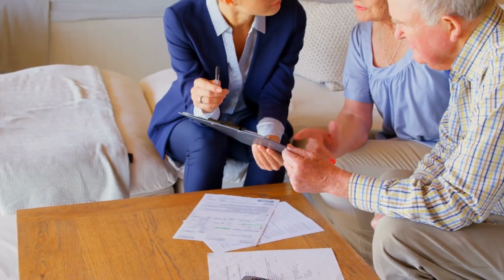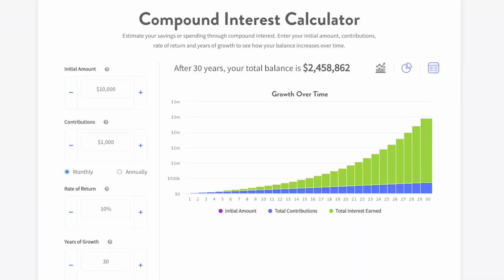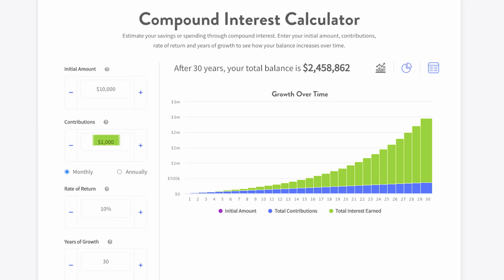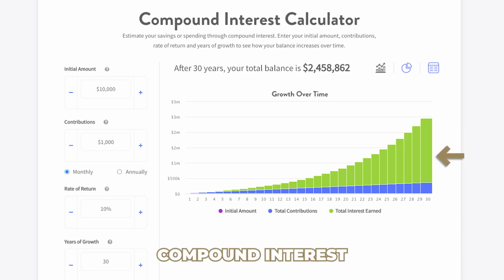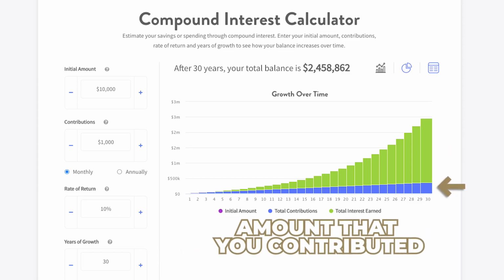What Are The 5 Areas Of Personal Finance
►FREE Masterclass How To Invest in the Stock Market Very Simply (even if you think it will take too much time)

Think you know all there is to know about personal finance? Watch this video to see whether you really know the inside and out of personal finance!

In this video, I will be discussing the 5 areas of personal finance that everyone should be aware of in order to achieve financial success. I will cover budgeting, saving, investing, debt management, and retirement planning. By understanding and applying these principles, you will be able to take control of your finances and be on your way to building a secure financial future.

Timestamps:
00:00 What Is Personal Finance?
00:54 Area #1 Spending Plan
02:37 Area #2 Savings
05:07 Area #3 Investing
07:07 Area #4 Debt Management
09:47 Area #5 Retirement Planning
11:06 Figuring Out How Much Money We Need To Retire

►My NEW Book: You Will Be Financially Free

►Empower (Personal Capital) Free app to help you manage your money better. I use this EVERYDAY!

Investors to 7-Figures: For those wanting to make their money work for them

►Mint Mobile $15/Month Cell Phone Plan. I currently use & love it.

►Audible Get 2 FREE audio books! Love to listen to books while driving, cleaning, cooking, etc? Me too! Try out audible for 30 days with 2 free books, cancel anytime!

►Amazon Shopping Show your support for my channel and all the free content I provide, click on the link and then do all your Amazon shopping! (There is no extra cost to you and it helps me out!)

➥➥➥FAV CREDIT CARDS, NO ANNUAL FEE➥➥➥
►Capital One Quicksilver Credit Card ($200 bonus) 1.5% cashback on everything, 0% interest for 15 months! No foreign transaction fee!

►Chase Freedom Credit Card ($200 bonus) A little easier to get approved for & you choose your cashback preference (1.5% or rotating categories), 0% interest for 15 months!

►Discover IT Credit Card ($50 bonus) 0% interest for 15 months. Easier to get approved for & so easy to increase your credit limit.

Offers 3% cashback on your highest spend category, then 2% on the next category and 1% on everything else. I use this card for specific purchases to get that 3% and 2% cashback!

➥➥➥ FAV BIZ OWNER CREDIT CARDS ➥➥➥
►Chase Ink Business Credit Card ($750 bonus) 1.5% cashback or rotating categories. 0% interest for 12 months.

►Capital One Business Spark Credit Card ($500 bonus) 1.5% cashback or skymiles, 0% interest for 12 months! No foreign transaction fee.

Get your financial freedom and wealth building strategies with me, Tiffany Thomas, your wealth mentor (aka Wealthy Tiffany). I talk about how I became a millionaire and financially free so you can know how to become a millionaire and know you will be financially free. I'll show you how stock market investing can be made easy and I'll help with real estate investing for beginners. I'm also part of the FIRE movement, Financial Independence Retire Early, community. One tool that has helped me become financially free is a free app, Empower (used to be Personal Capital) and I have a video all about it, "Personal Capital Review.' Let's all achieve financial freedom together!